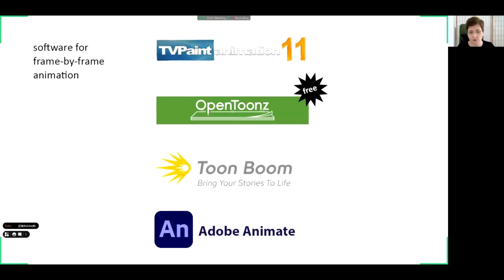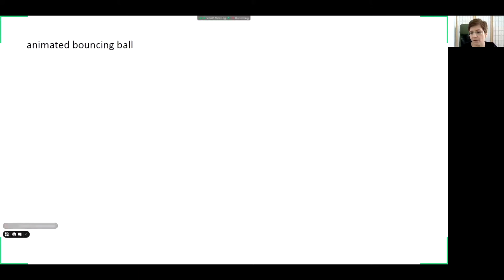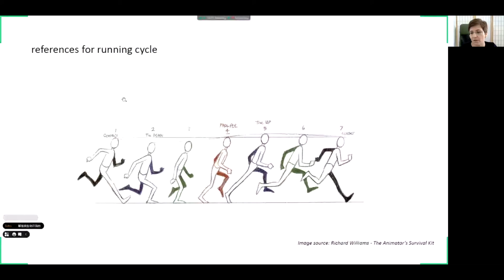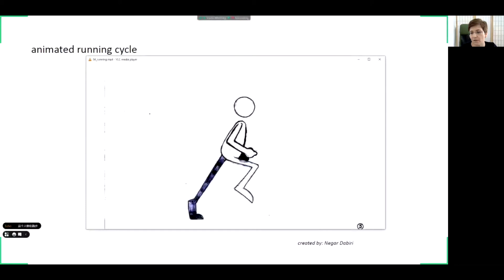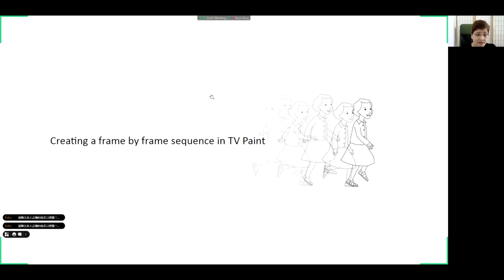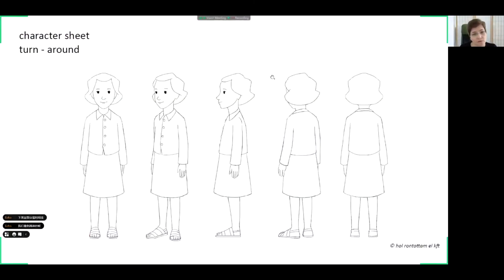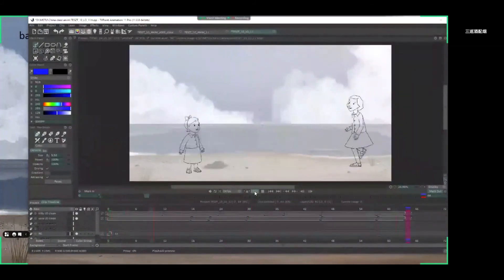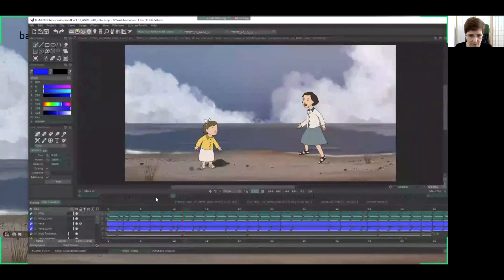【Webinar】The Magic of Frame by Frame Animation (part 2)